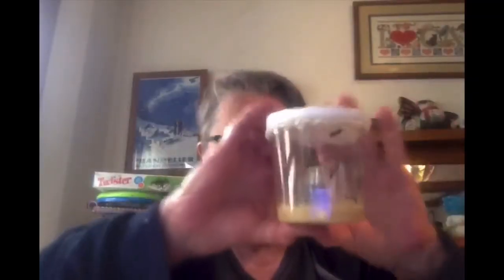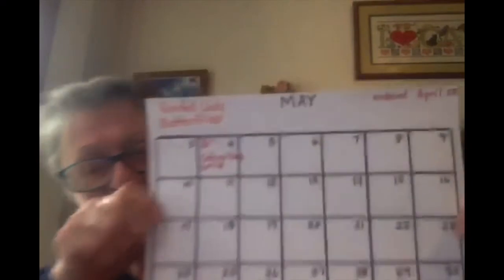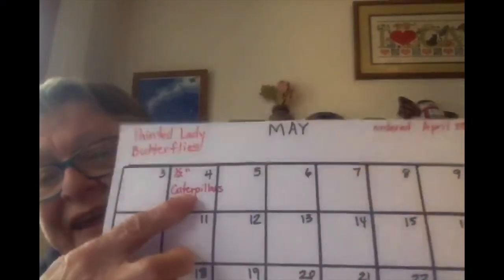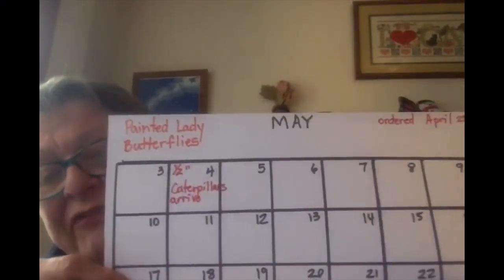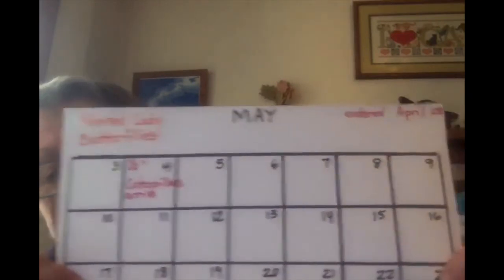Mrs. Gittings and the Caterpillars